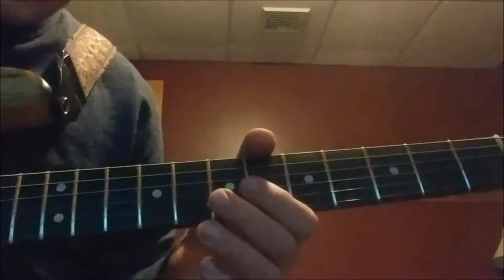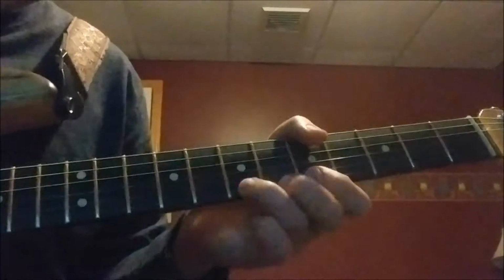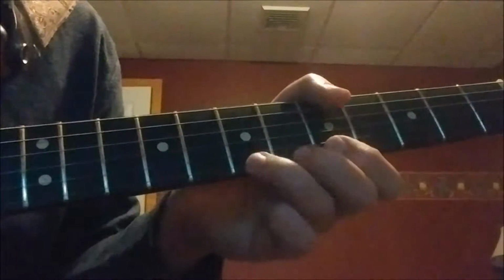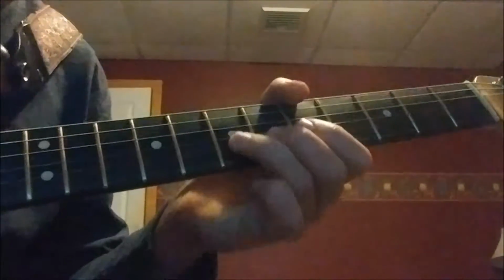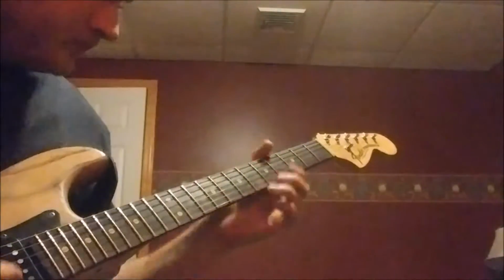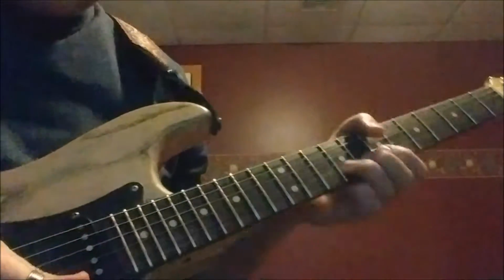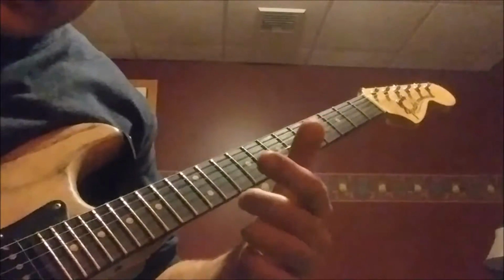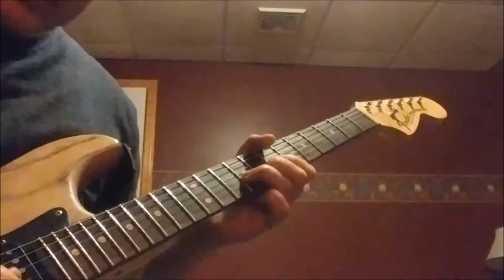Vibrato on High E String "Pushing Vibrato" Lesson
How to do Vibrato on the B and high E strings, also known as "pushing vibrato."